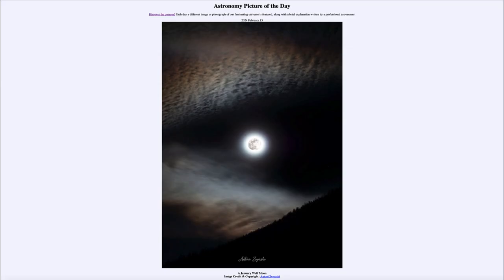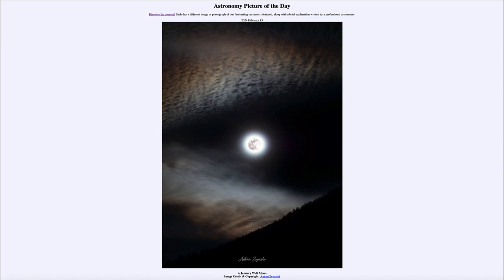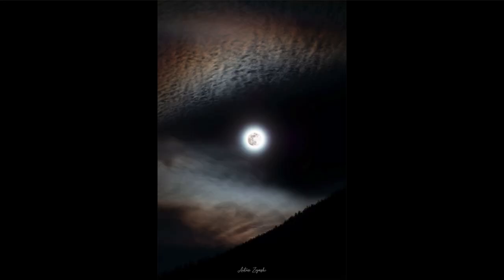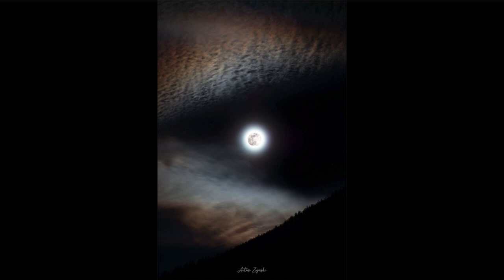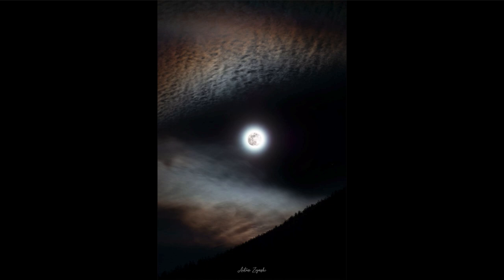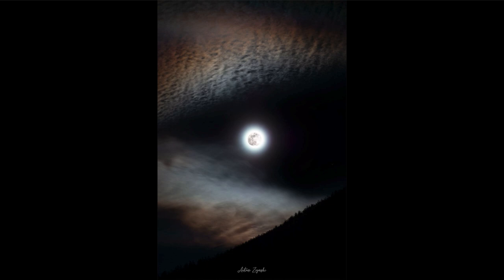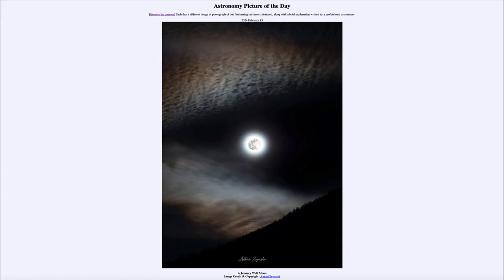2024 February 13 - A January Wolf Moon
In today's image, we see the full moon from this past month. The January full moon is often called the Wolf Moon. One full moon generally occurs each month - this is where our concept of a month comes from - it takes just about one month for our Moon to go through one full cycle of phases.